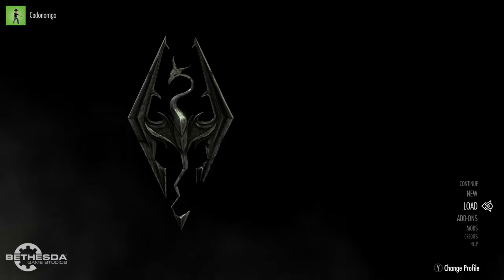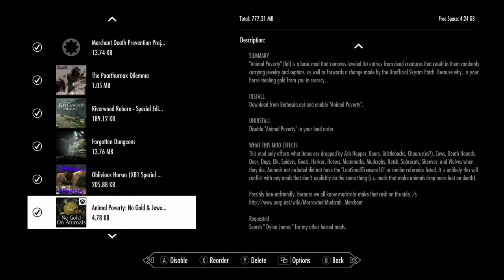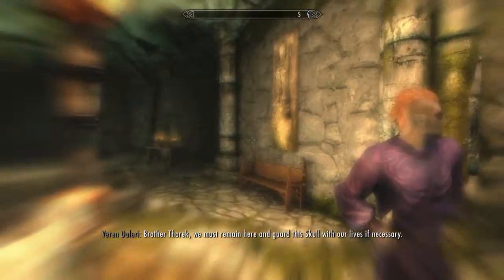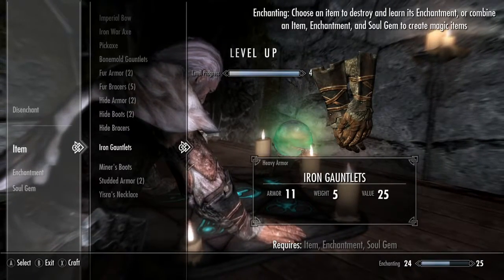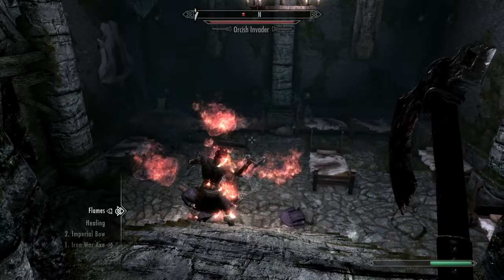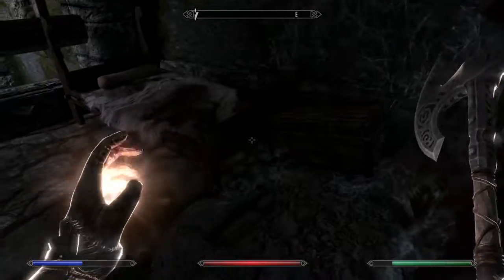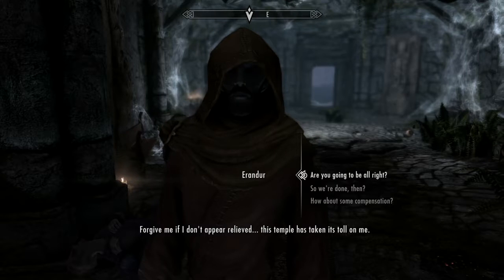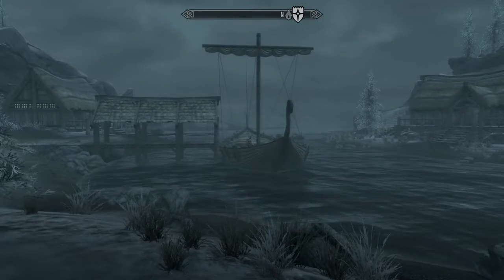Let's play Skyrim Special Edition, Part 5 Failing Hard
Hi Guys, in this video I continue on with Barnabas and his adventures. This is a let's play of Skyrim Special Edition (the remaster thing) on the Xbox One. I start by tying out a few mods like the Alternate Start Mod.

Obviously a huge thanks to Bethesda for making the game and to all the mod authors for bringing their great creations to consoles.